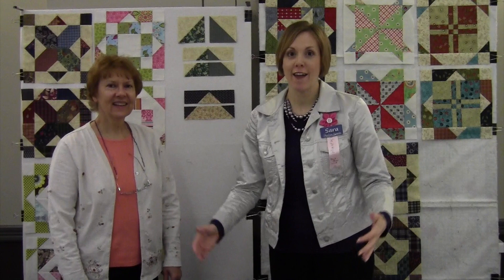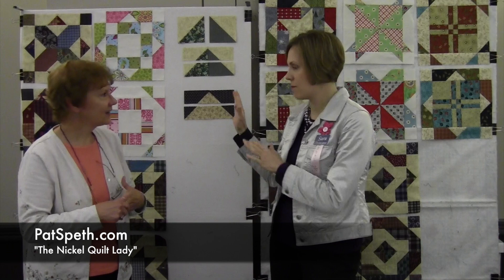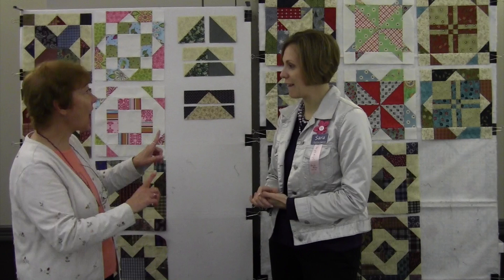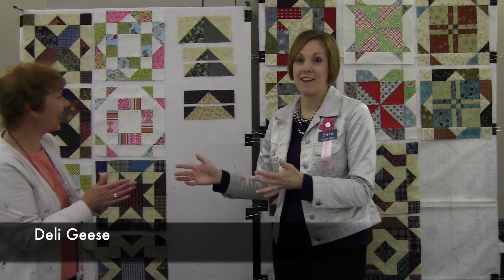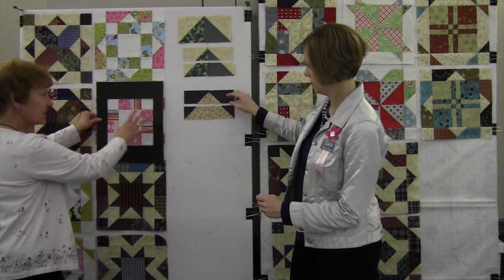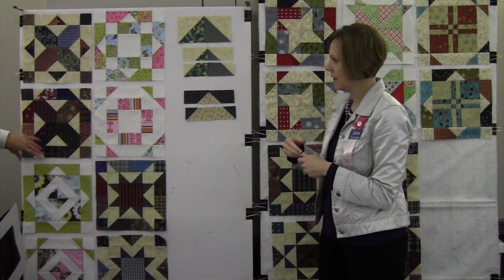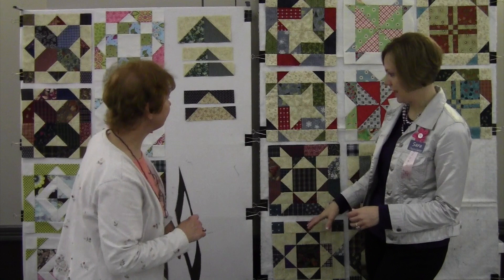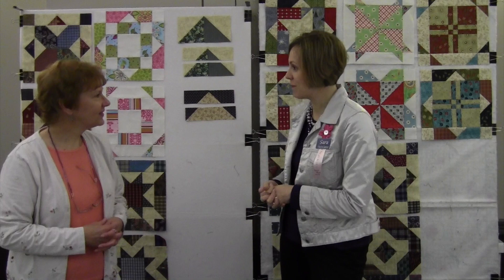Pat Speth Introduces "Deli Geese"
Pat Speth, internationally known lecturer and author of Nickel Quilts, joined us for a discussion of her new technique called "Deli Geese".

Heirloom Creations
3800 S Western Ave
Sioux Falls SD 57105